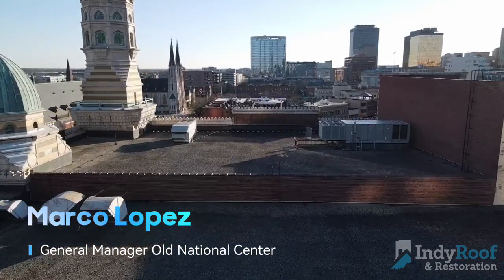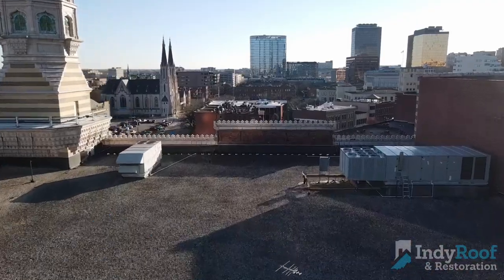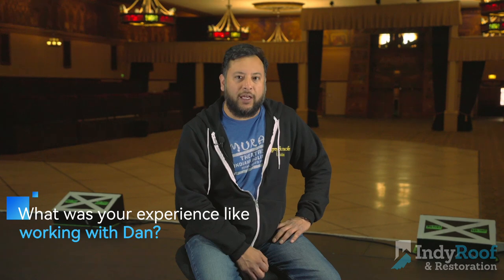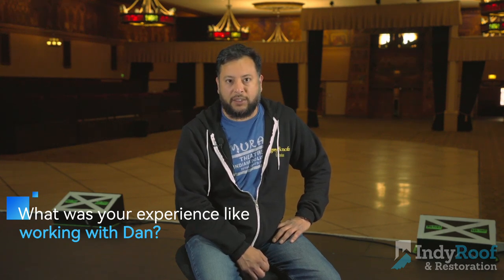Leaks at the Old National Centre W/ Marco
Dealing with leaks in your commercial space? Just like Marco, who reached out to us, you can count on our team to handle it with care.